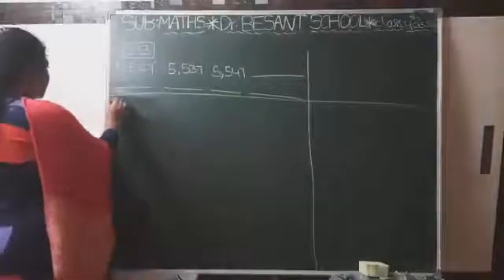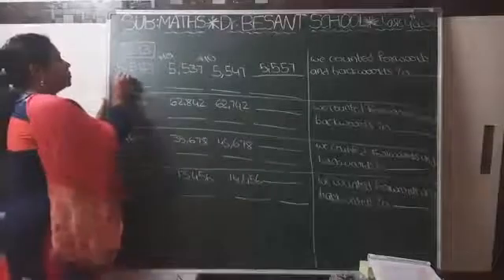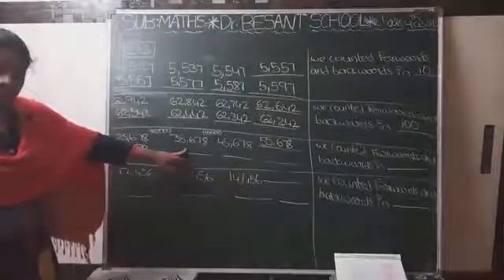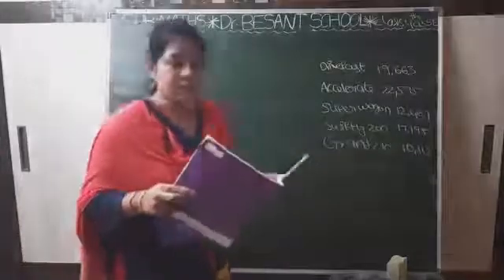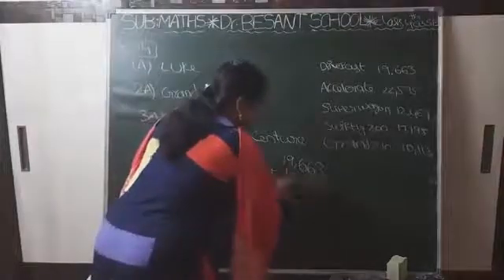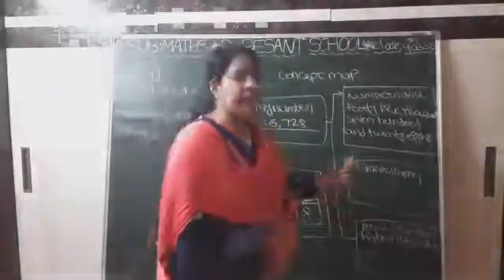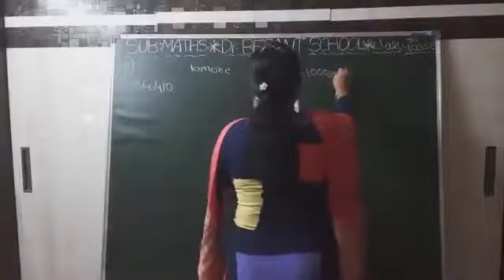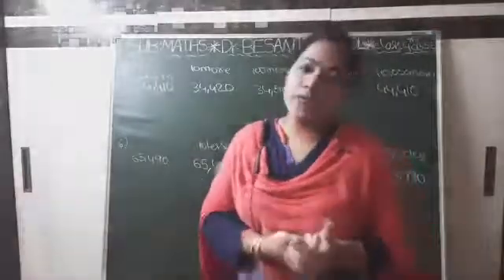Dr.Besant | CBSE | Class 4 | Maths | 2021-22 | V 21